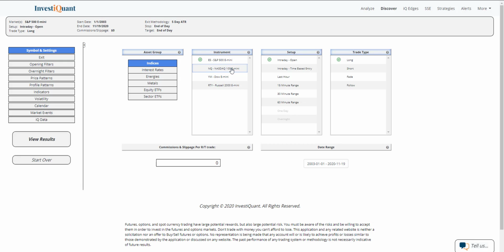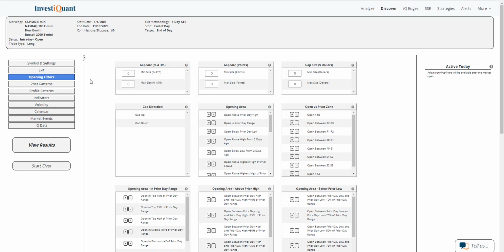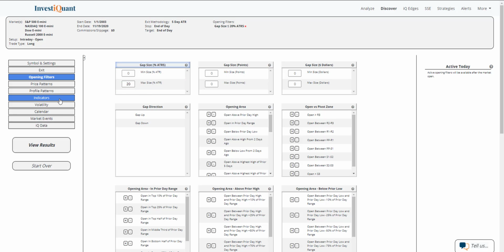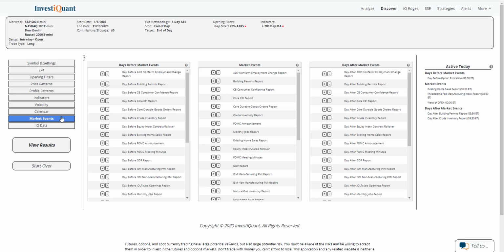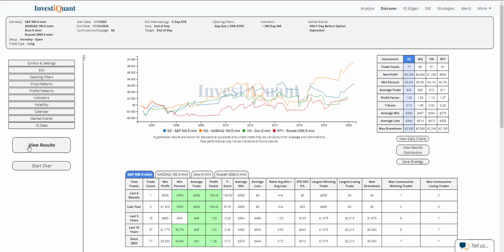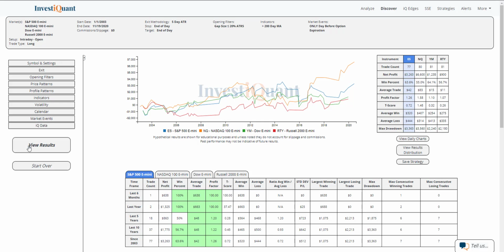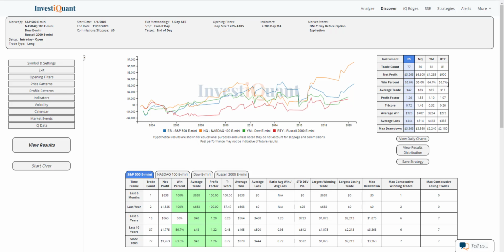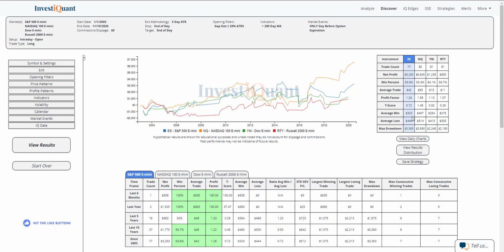We are approaching options expiration day, here is a quick study looking at the day before opex.